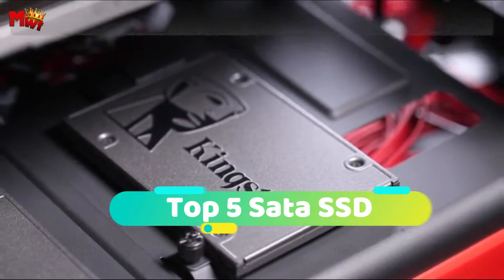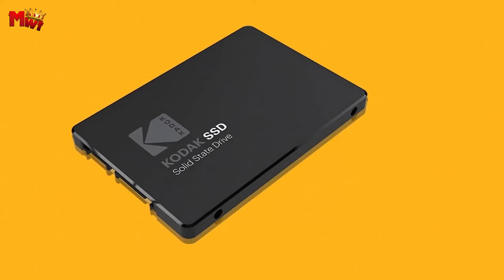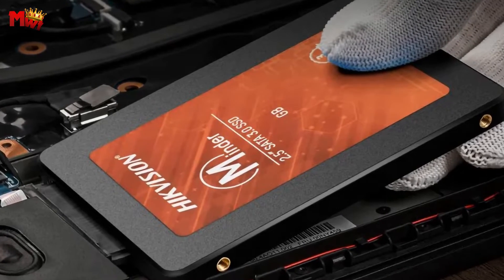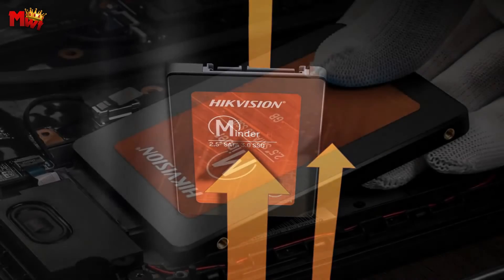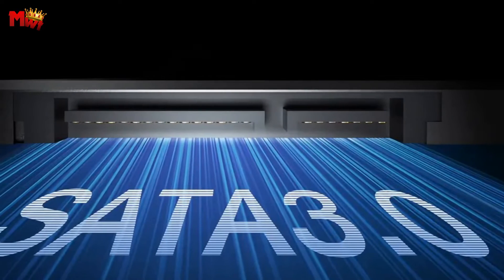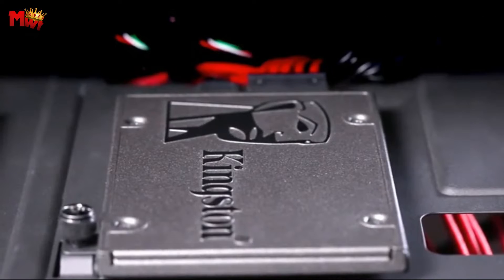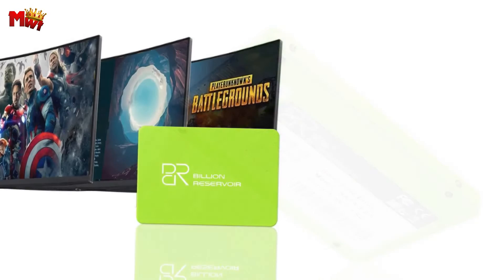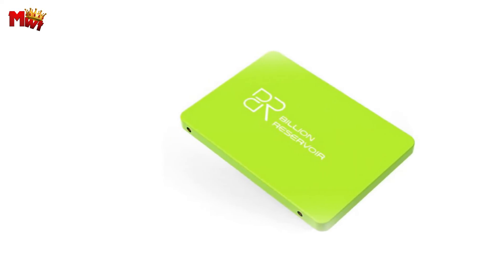Best SATA SSD 2024 | Who Is THE Winner #1?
Check The Products Link:

1. BILLION RESERVOIR J15
2. KINGSTON A400
3. MOVESPEED SATA 3.0
4. HIKVISION MINDER-S
5. KODAK X120 PRO

00:00 INTRO
00:17 KODAK X120 PRO
01:50 HIKVISION MINDER-S
03:56 MOVESPEED SATA 3.0
05:43 KINGSTON A400
07:16 BILLION RESERVOIR J15

BR SSD Solid State Drive 2.5" SATA3 120GB 128GB Internal Hard Drive Disk 2.5 SATA3 256GB 512GB memory disk 1TB 2TB for Laptop PC
Kingston Digital A400 SSD 120GB 240GB 480GB SATA 3 2.5 inch Internal Solid State Drive HDD Hard Disk HD SSD 240 gb Notebook PC
MOVESPEED SATA 3.0 SSD 560MB/s Internal Solid State Drive YMTC TLC Chip Maxio 1102 Control SSD SATA III Drive for Desktop Laptop
HIKVISION 2.5 Inch ssd sata USB SSD 1tb 2tb 512gb nvme m2 Internal Solid State Drive for Desktop PC Laptop Computer notebook
Kodak X120 PRO SSD Drive HDD 2.5 Hard Disk SSD 120GB 1TB 512GB 128GB 256GB HD SATA Disk Internal Hard Drive for Laptop Computer